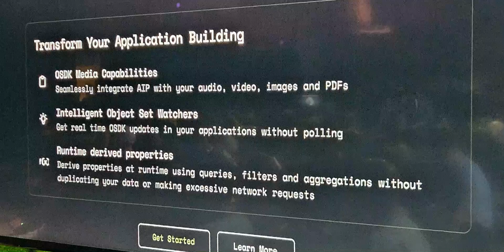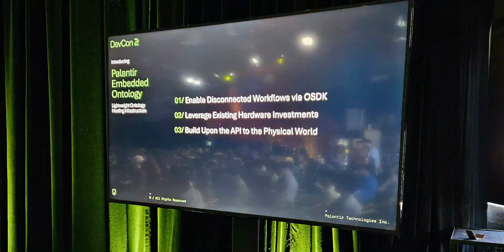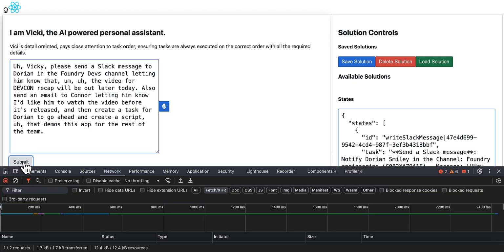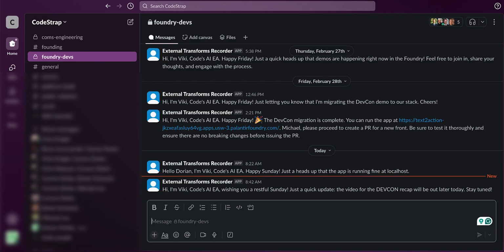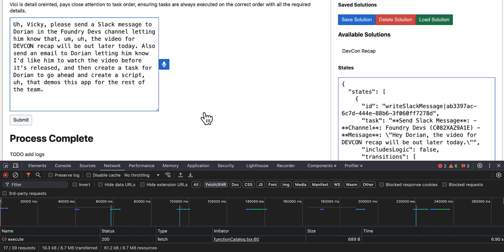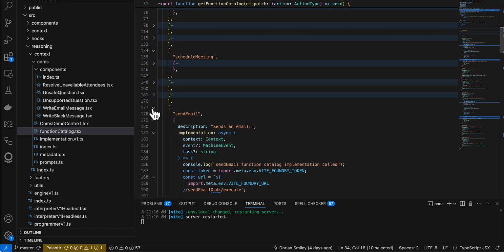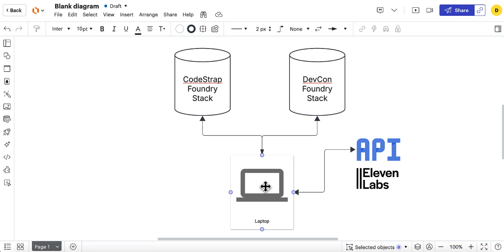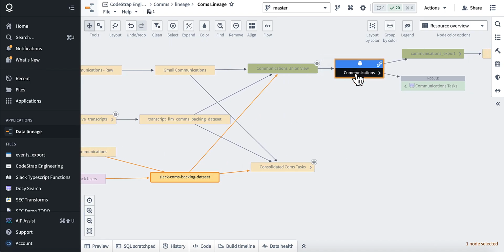Palantir DevCon2 Recap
In this episode, I will be breaking down DevCon2, including the new OSDK features like Object Set Watchers and Derived Properties, as well as Embedded Ontologies! I will also showcase our DevCon project, Vivki, an AI personal assistant targeted for consumer use cases!